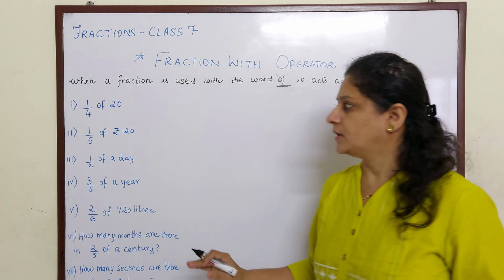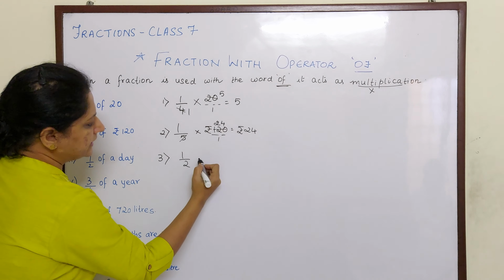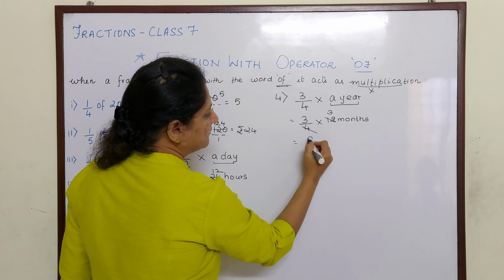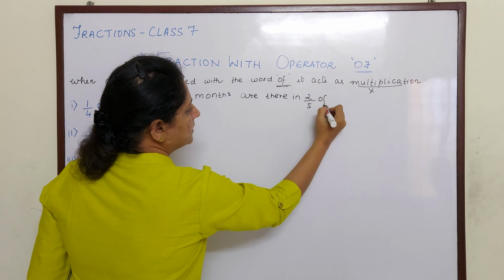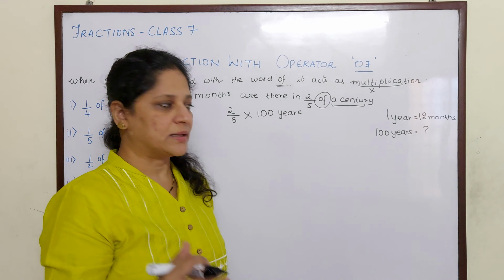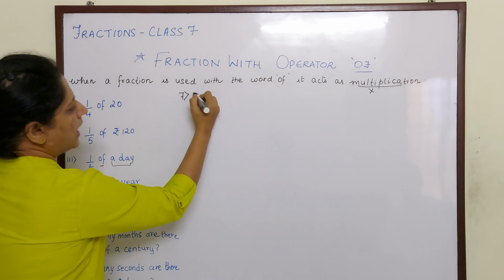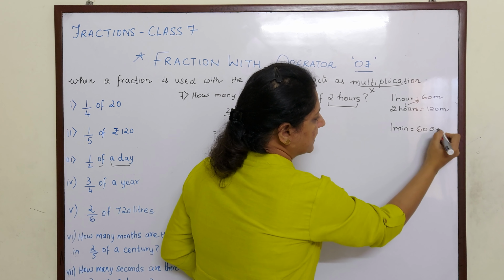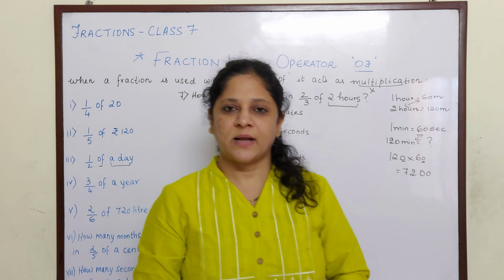Oxford New Enjoying Mathematics Class 7. chapter 2 Fractions. chapter check up Q5 and Q6.